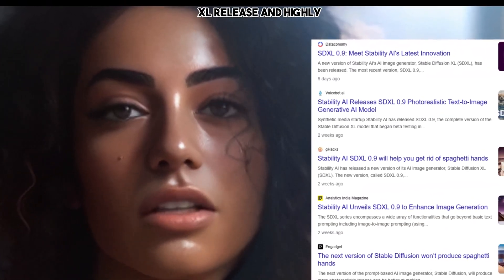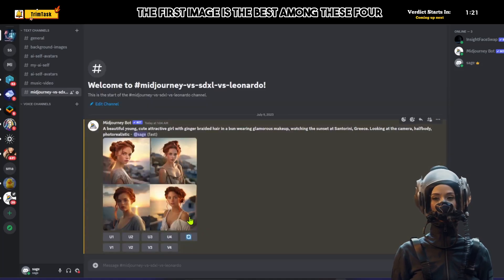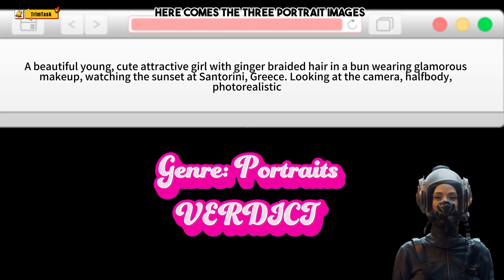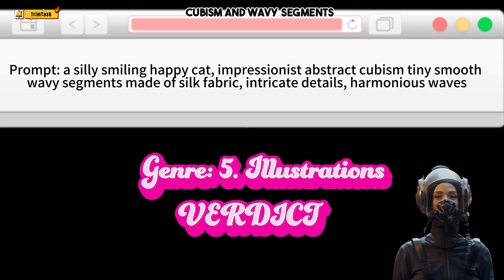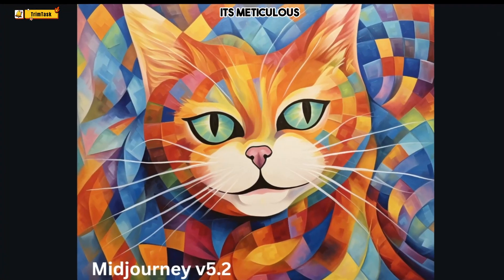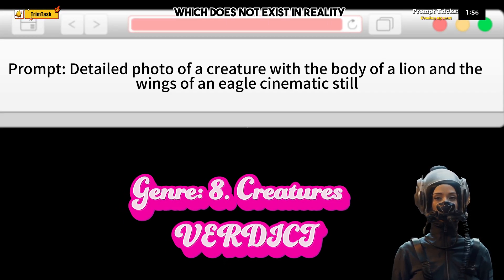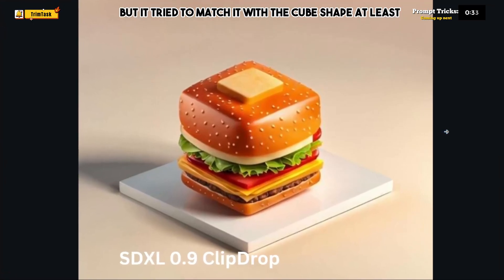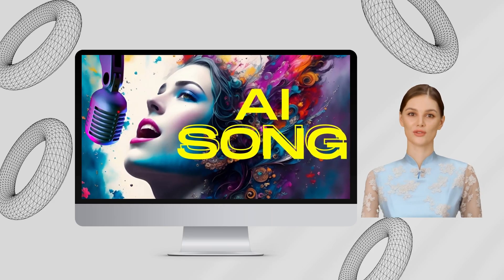The BEST AI IMAGE GENERATOR? MidJourney v5.2 vs SDXL 0.9 vs Leonardo Alchemy | Test & Review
Welcome to the ultimate showdown of Image Generators! In this video, we're putting MidJourney, SDXL, and Leonardo AI to the test in a head-to-head competition to determine which one reigns supreme in the world of image generation.

We've designed a comprehensive test that covers 10 different categories, including realism, creativity, speed, user-friendliness, and more. We'll be diving deep into each category, providing detailed analysis and side-by-side comparisons to help you understand the strengths and weaknesses of each tool.

Whether you're a digital artist, a developer, or just someone interested in AI and image generation, this video is for you. We'll be providing our unbiased opinion based on rigorous testing and analysis, but we also want to hear from you. Which image generator do you think will come out on top?

Keywords and Queries :

midjourney vs leonardo,
midjourney vs playground ai,
midjourney vs stable diffusion,
midjourney vs artist,
midjourney vs lexica,
midjourney vs nightcafe,
midjourney vs dalle 2,
midjourney vs leonardo ai,
midjourney vs blue willow,
mid journey vs chatgpt,
midjourney vs openjourney,

best image generator ai best image generator ai free,

stable diffusion vs midjourney v5,
stable diffusion vs disco diffusion,
stable diffusion vs dalle,
stable diffusion vs midjourney 5,
stable diffusion vs leonardo ai,

midjourney,
midjourney ai tutorial,
midjourney ai,
midjourney tutorial,
midjourney prompts,
midjourney 5,
midjourney free unlimited,
midjourney v5,
midjourney zoom out,
midjourney free,
midjourney logo design,
midjourney alternative,
midjourney web design,
midjourney how to use,

midjourney ai tutorial midjourney ai,
midjourney tutorial,
midjourney prompts,
midjourney 5,
midjourney free unlimited,
midjourney v5,
midjourney zoom out,
midjourney free,
midjourney logo design,
midjourney alternative,
midjourney web design,

How to generate photorealistic images,

how to generate ai images how to generate ai images for free,
how to generate ai images in midjourney how to generate ai images in discord,
how to generate ai images of yourself how to generate ai images in picsart how to generate ai images in chatgpt,
how to generate ai images in canva,
how to generate ai images for free in telegram, how to generate ai images of yourself free, how to generate ai images in lexica, how to generate ai images in mobile,
how to generate ai images in leonardo ai,
how to generate ai images in photoshop,